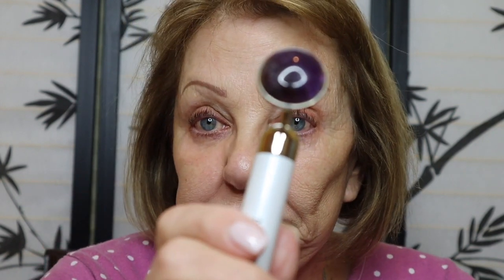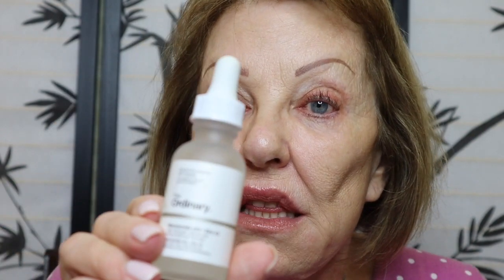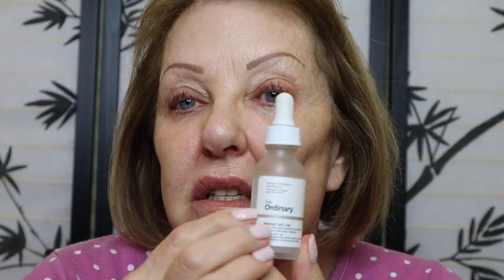MY QUICK MORNING ROUTINE